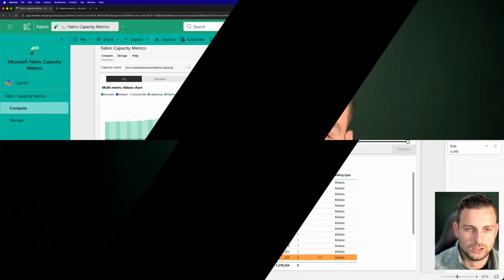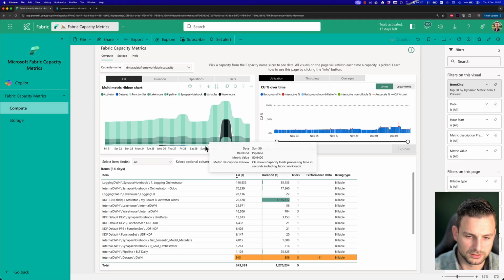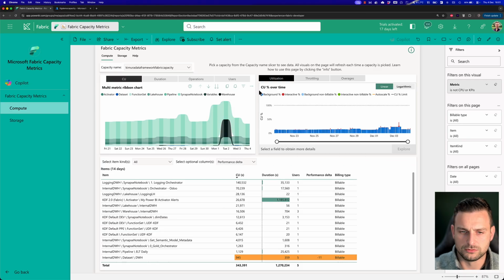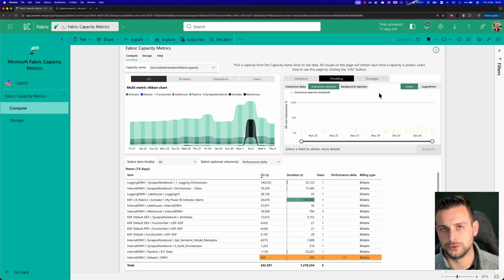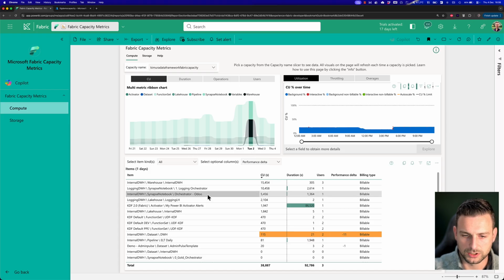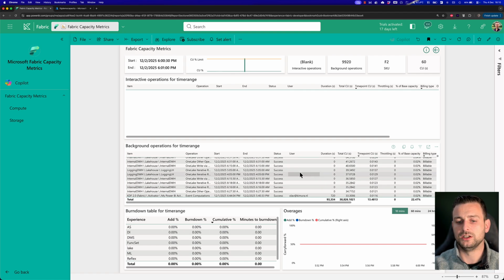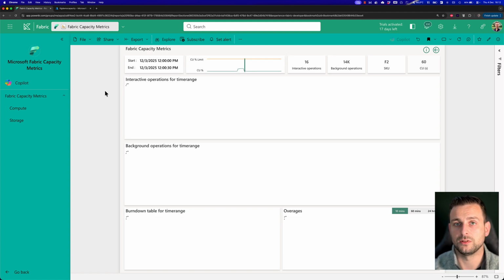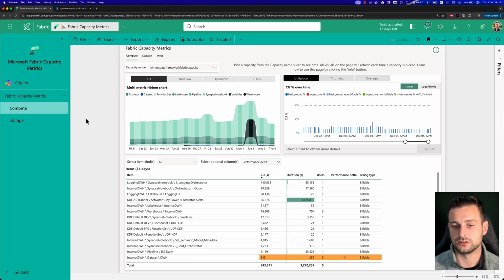Fabric Capacity Metrics App is Useful but Only If You Know This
The Microsoft Fabric Capacity Metrics App can be incredibly useful. But only if you know how to read it correctly.

In this video, I walk through the Fabric Capacity Metrics App and explain:
 • What the key visuals actually mean
 • Which metrics you should focus on
 • How to use the app to understand load, throttling, and cost drivers in Microsoft Fabric

If you’re working with Microsoft Fabric, Power BI, and capacity-based licensing, this video will help you make better decisions about performance and cost control.

This is a practical explanation aimed at data professionals, analytics engineers, and platform owners who want to understand what’s really happening inside their Fabric capacity.

Chapters / topics covered:
 • Microsoft Fabric capacity basics
 • Capacity Metrics App overview
 • Interpreting capacity usage and load
 • Practical tips for capacity management